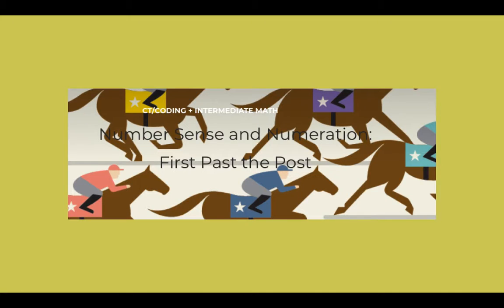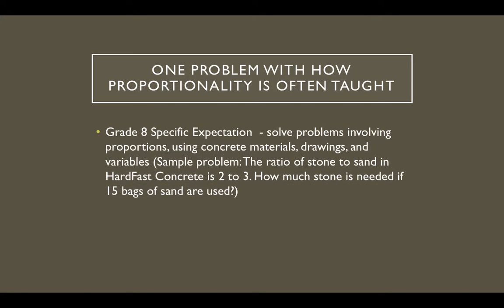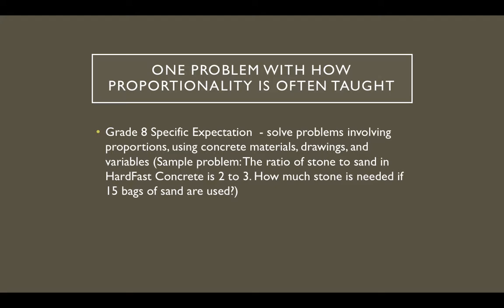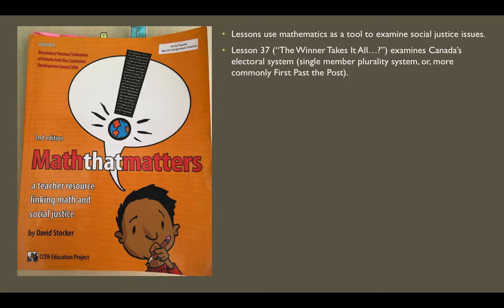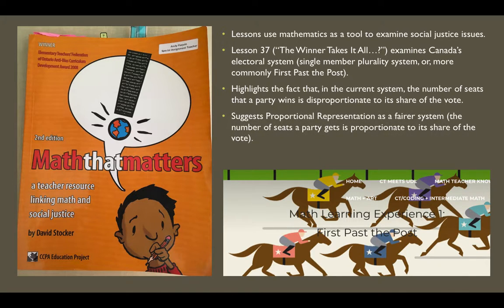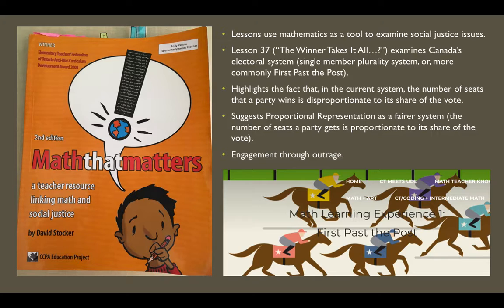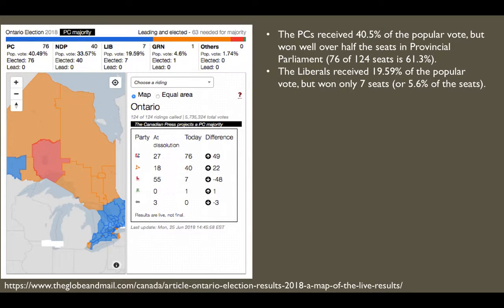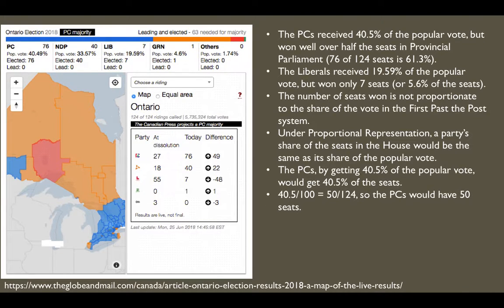FPTP VIdeo Presentation